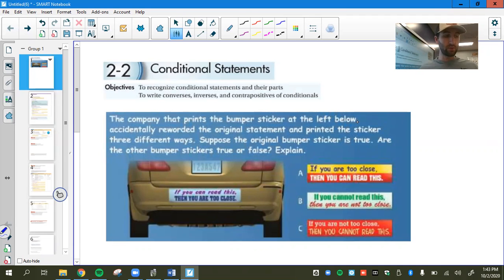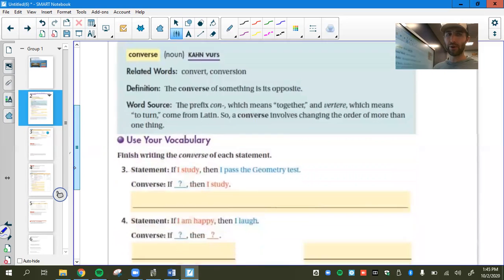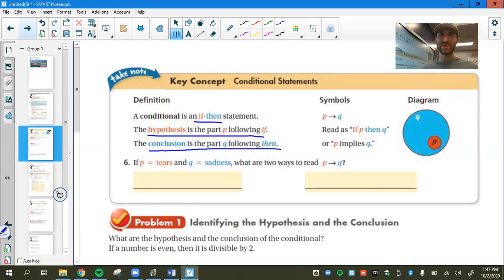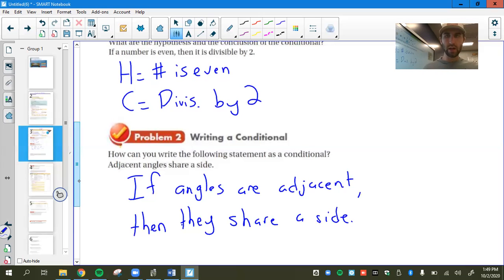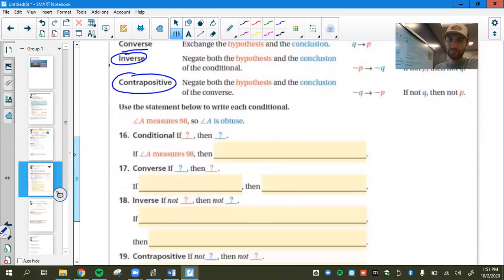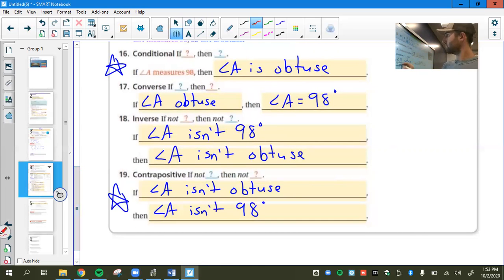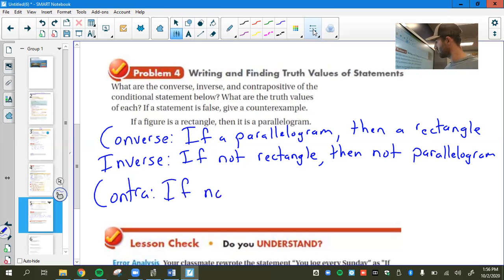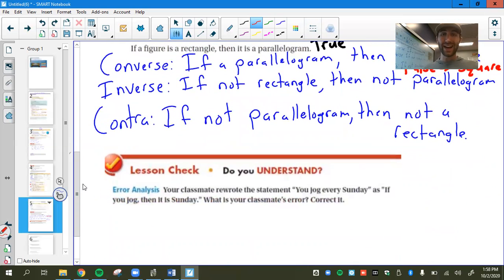2.2 Conditional Statements